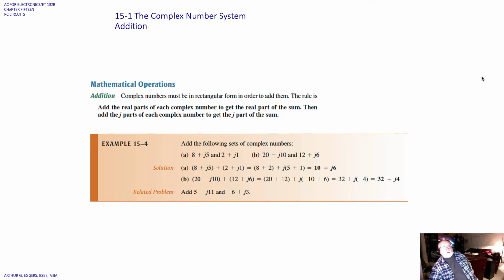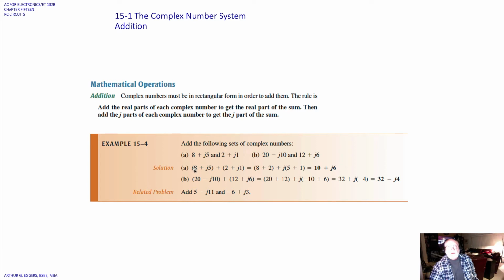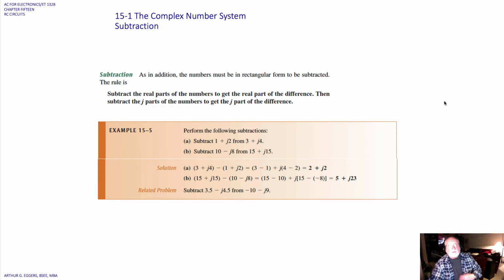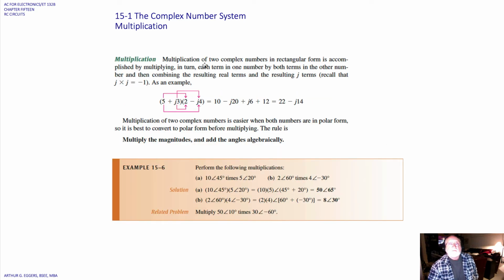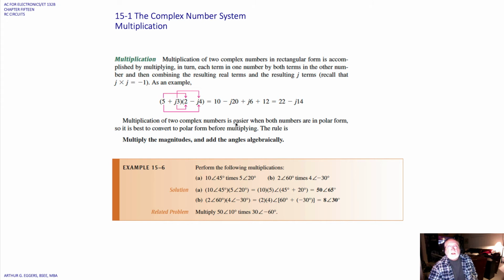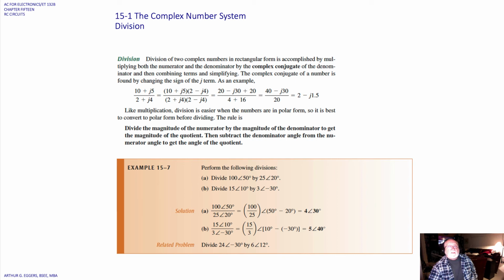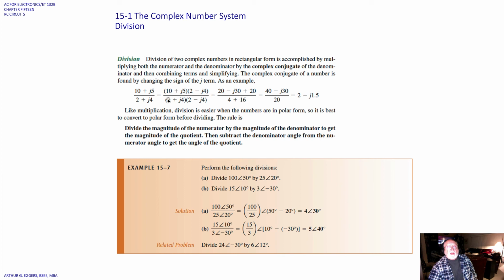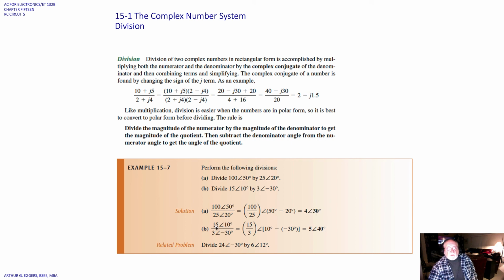ET132B AC for Electronics: Chapter 15 Part 3 Operation on Complex Numbers